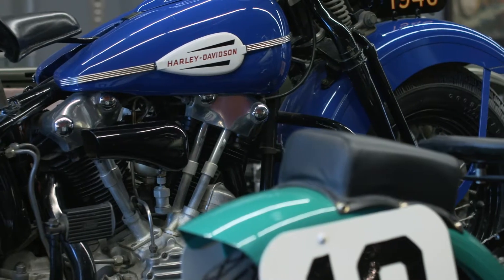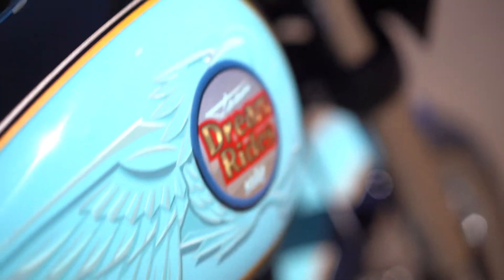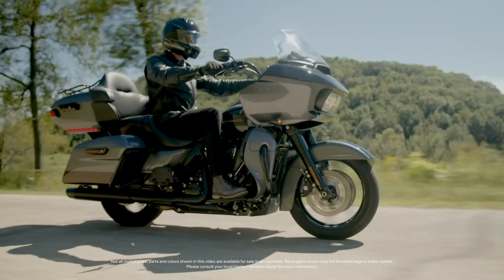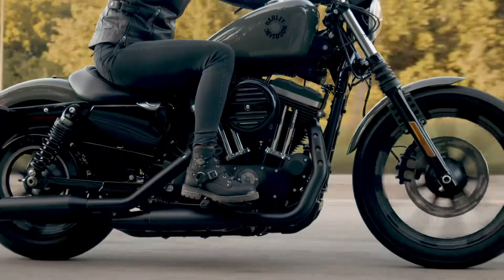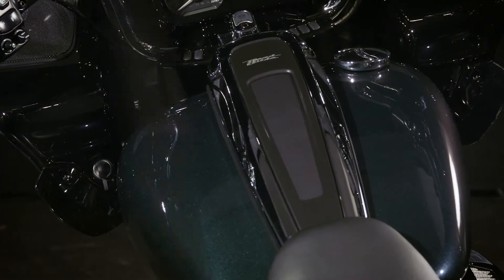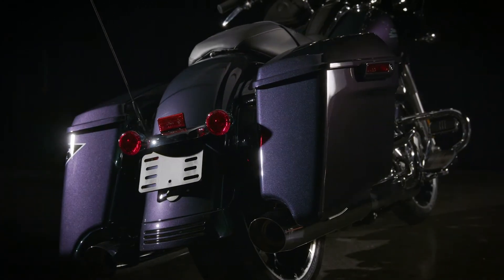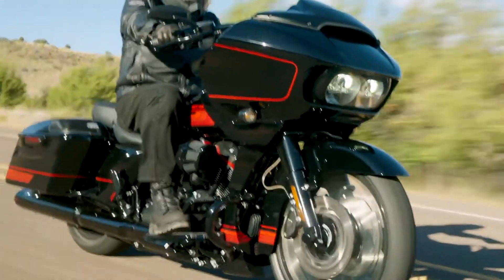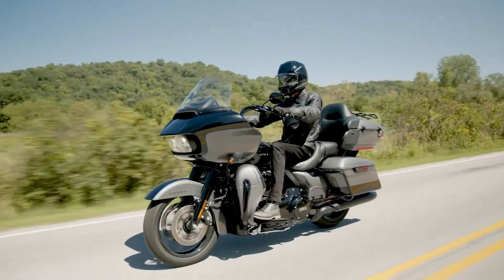2021 Harley-Davidson Color Palette!!!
2021 Harley-Davidson Color Palette!!!